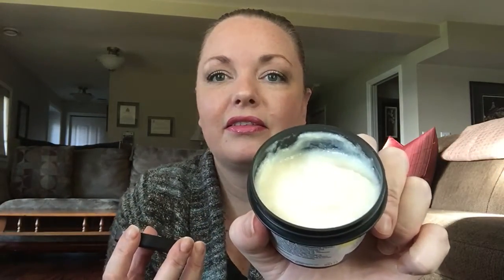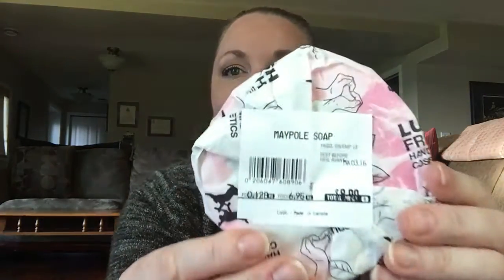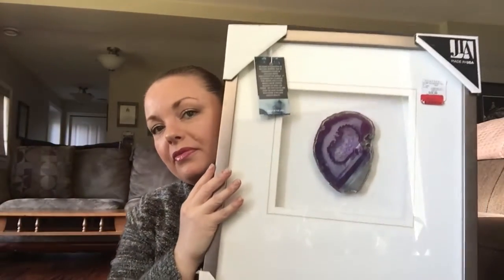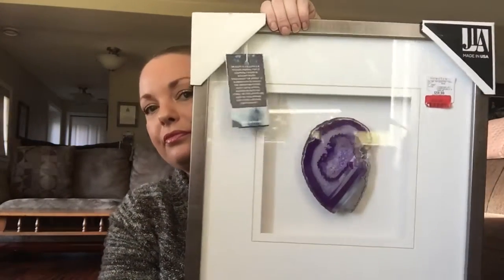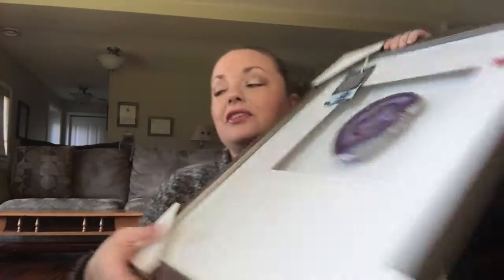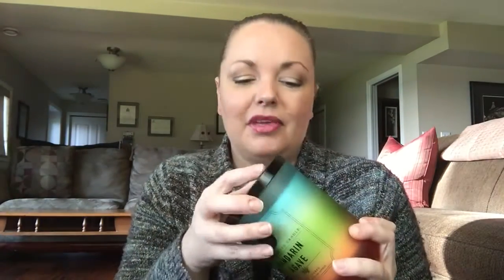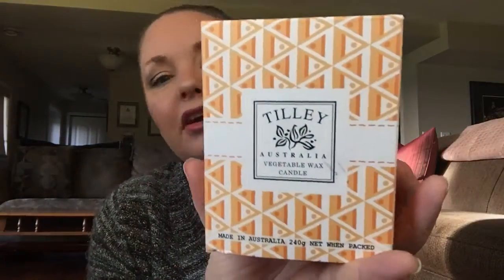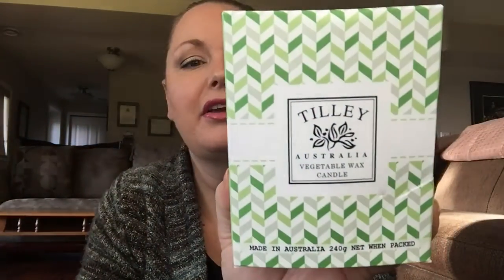Haul Time: Candles, Clothes, LUSH etc